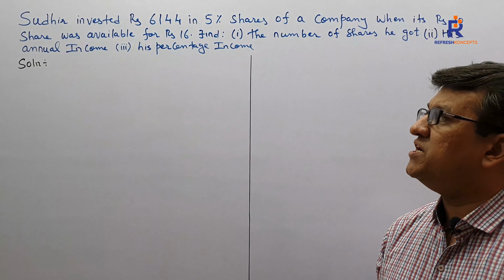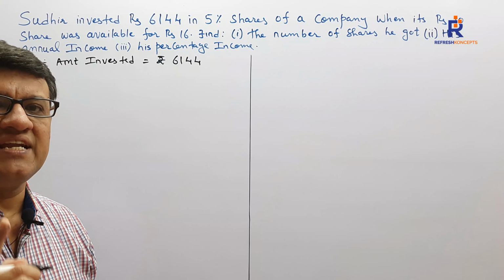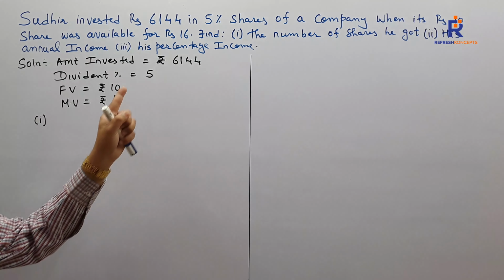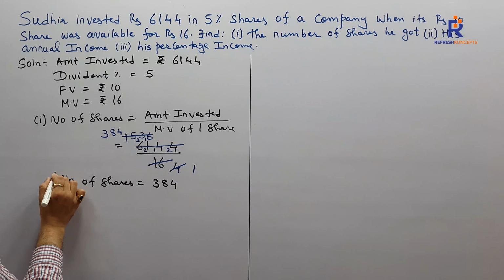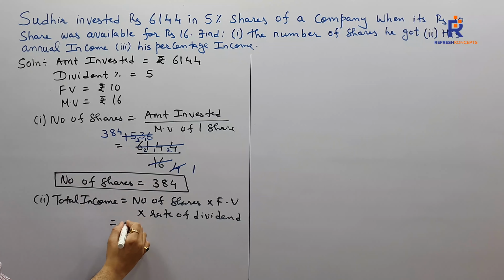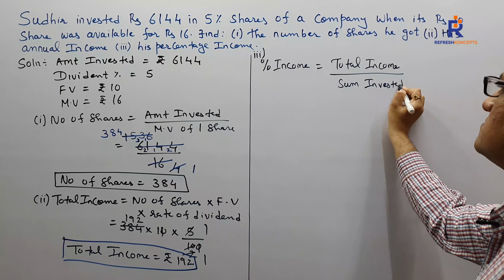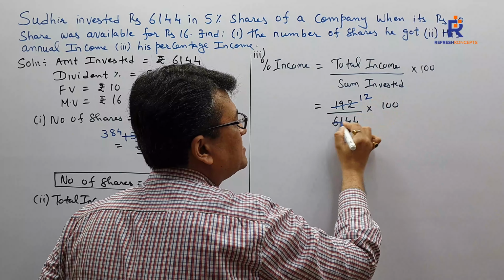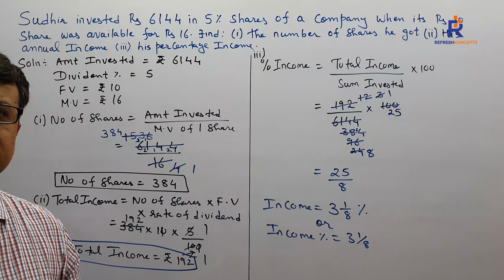Shares and Dividend (Word Problems)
Problems on Shares and Dividend